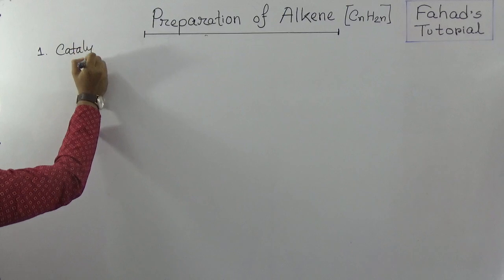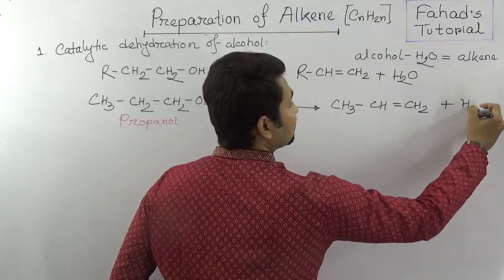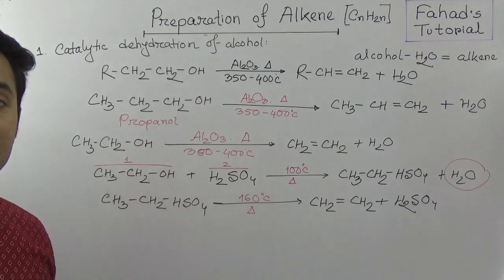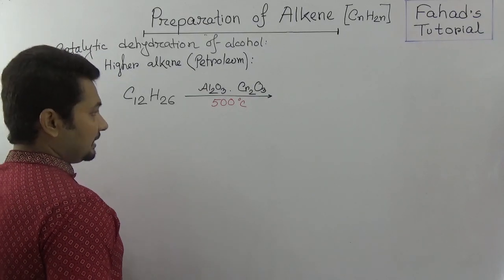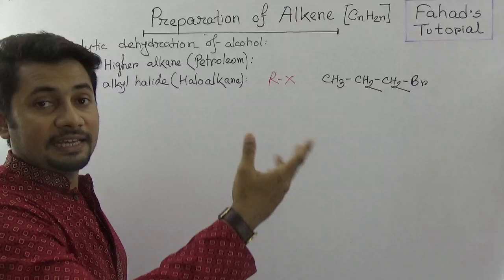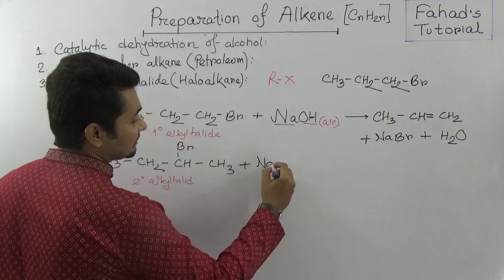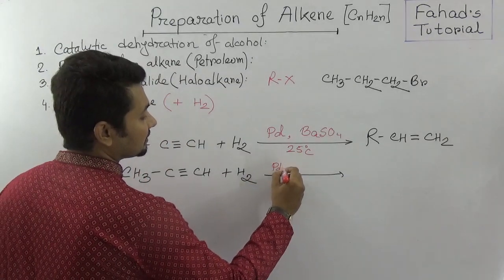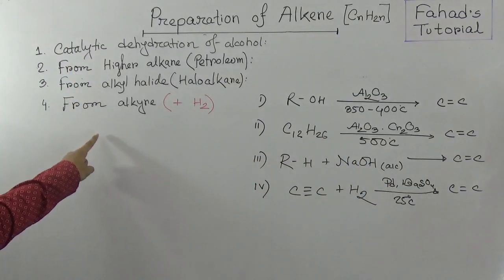10. Alkene Preparation | Organic Chemistry | O level | A level | Fahad Sir